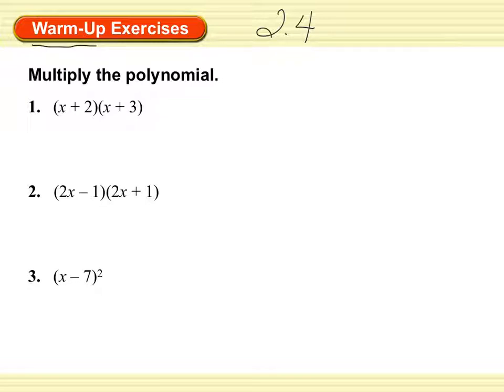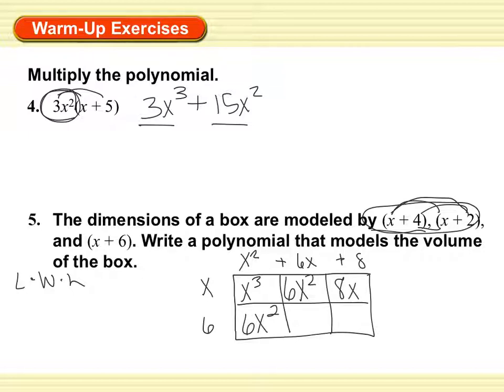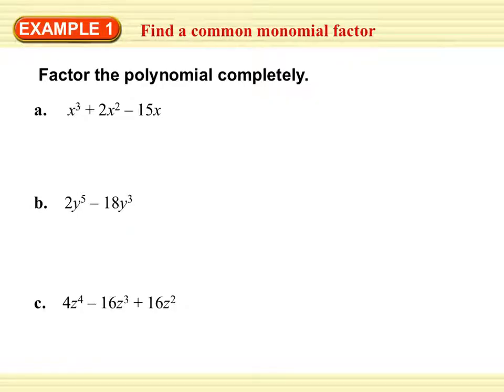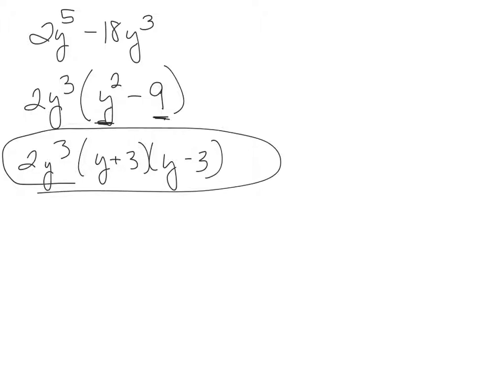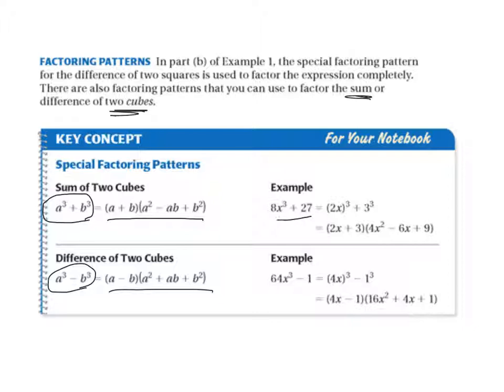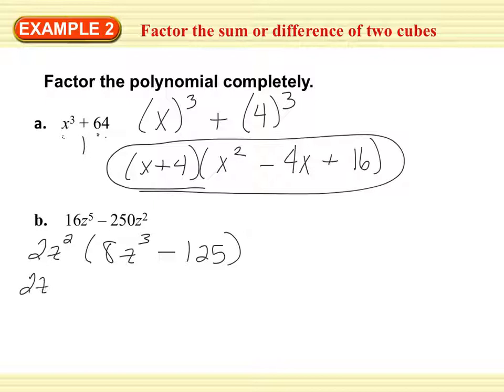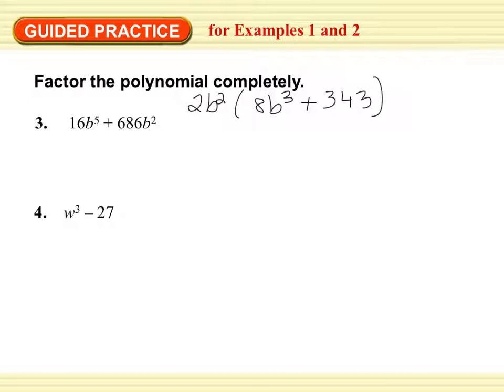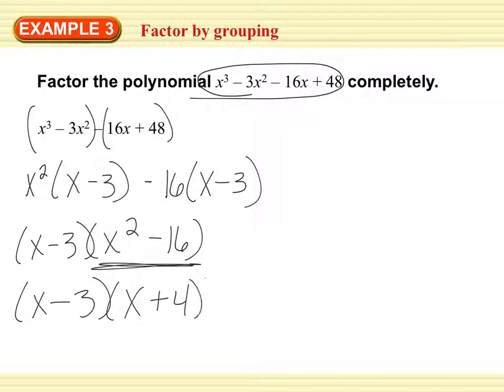2.4 factor and solve polynomial equations part 1